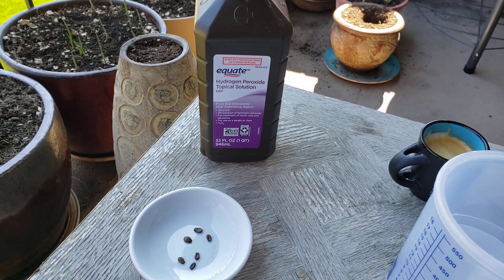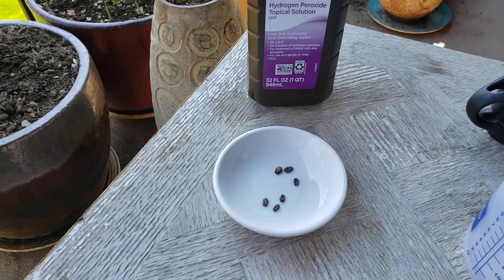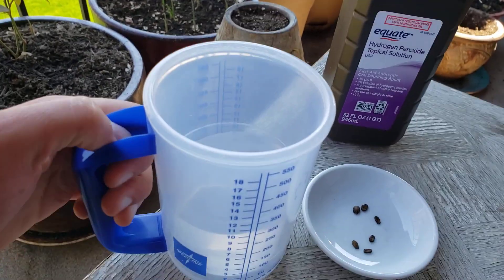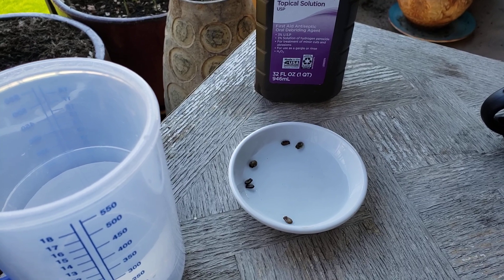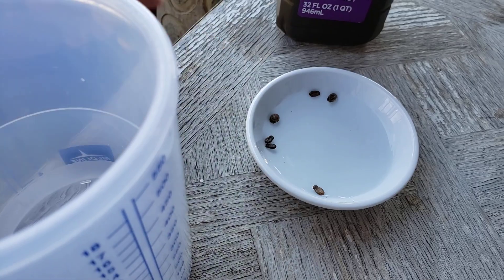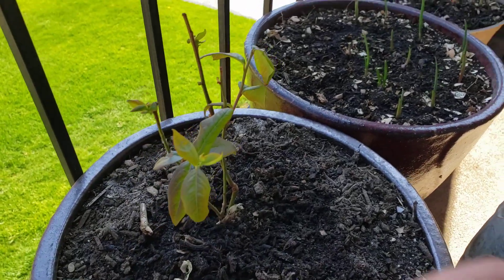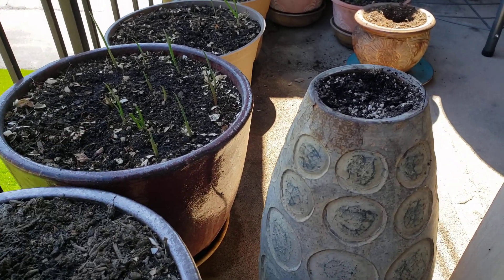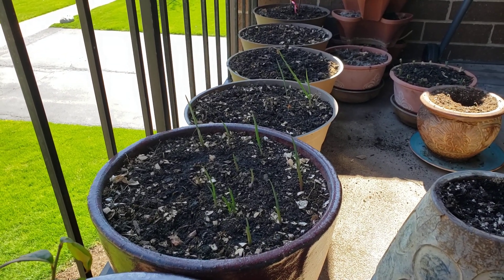How to start / sow seeds using Hydrogen Peroxide at home